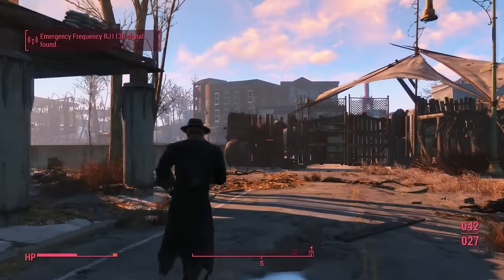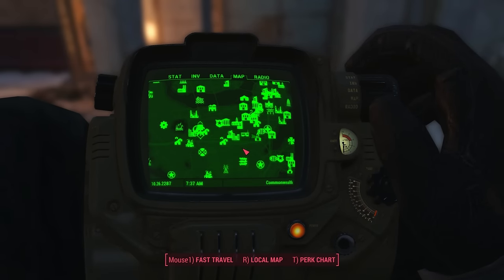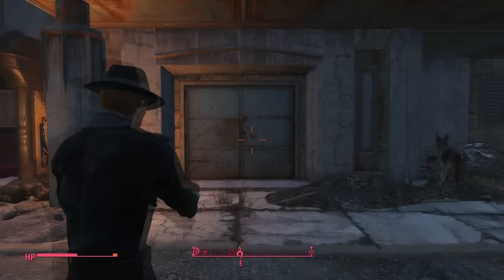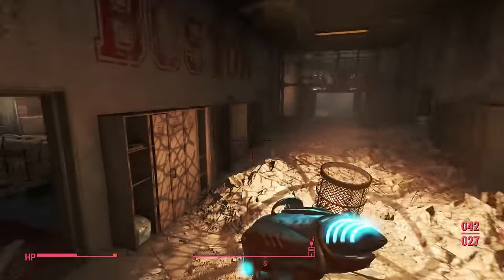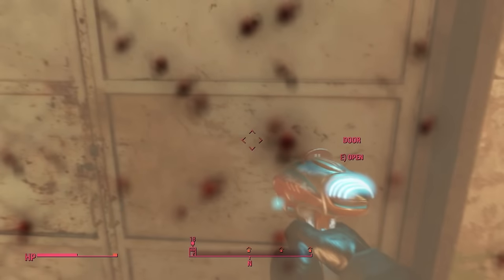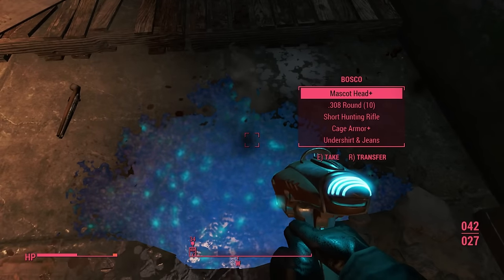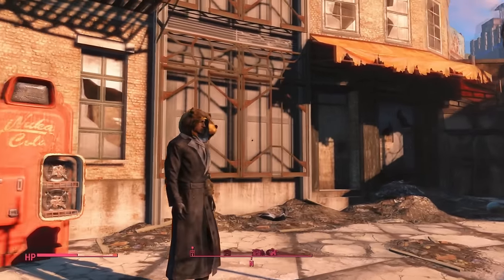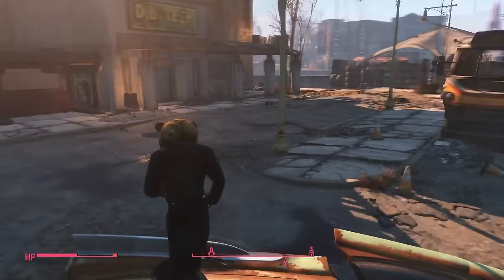FALLOUT 4 Best Armor for Your Head - Teddy Bear Mask (Mascot Head) Rare Armor Guide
Today i show you how to get the best armor that looks great on your head, the Mascot Head in Fallout 4, which i like to call the teddy bear mask
This is a rare armor for Fallout 4, so be sure to follow this armor guide.